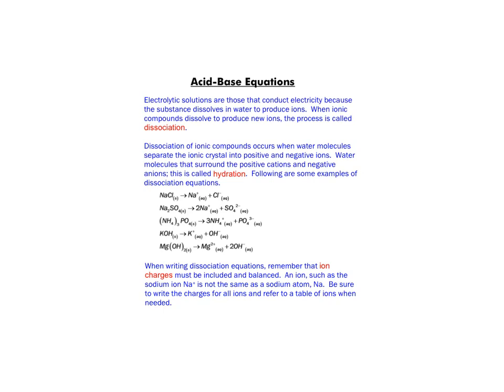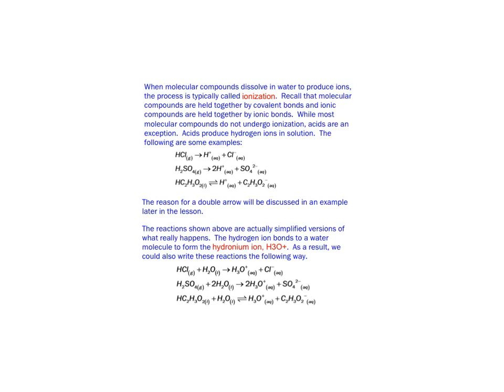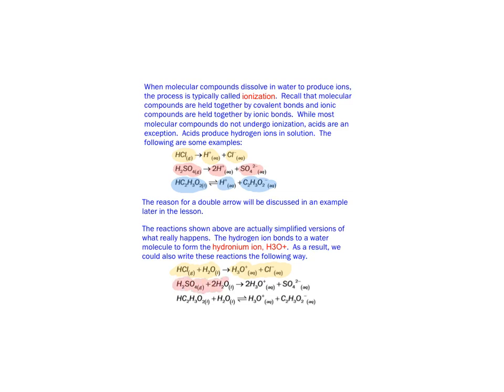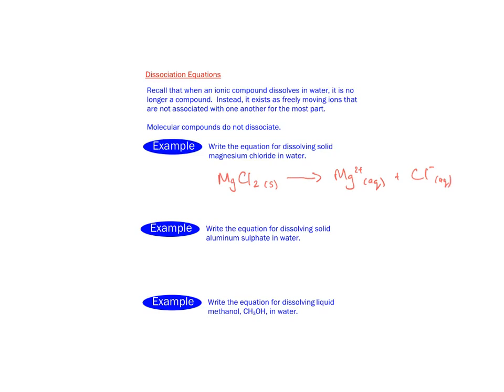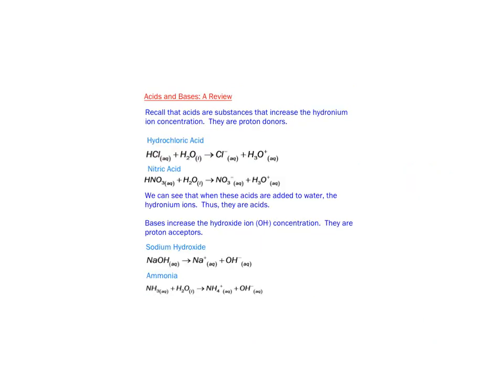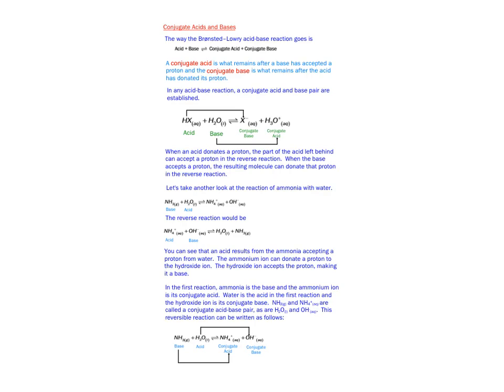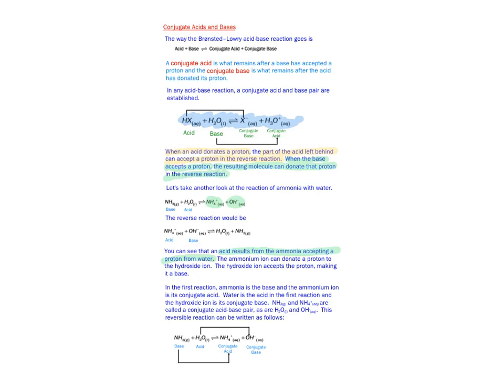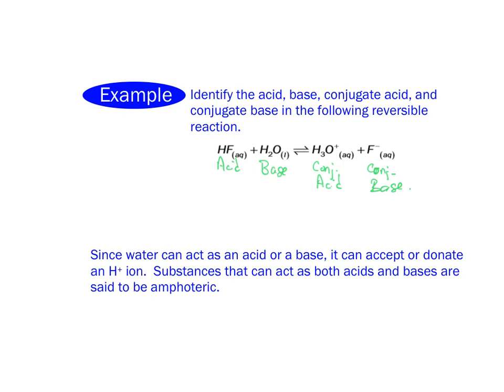Acid Base Equations